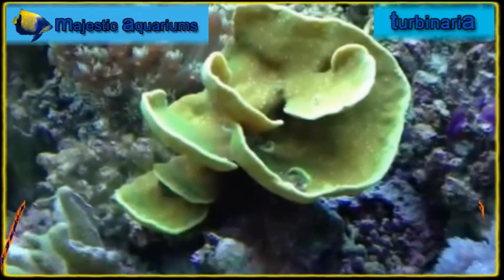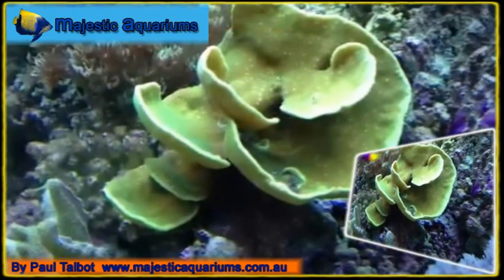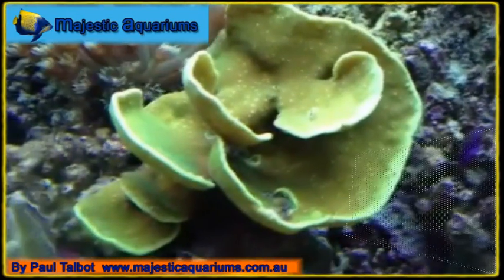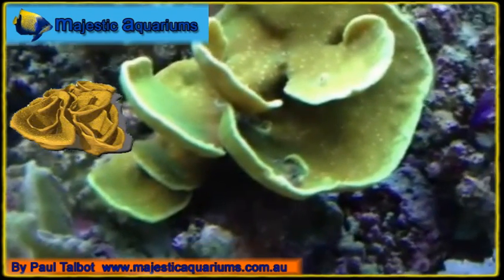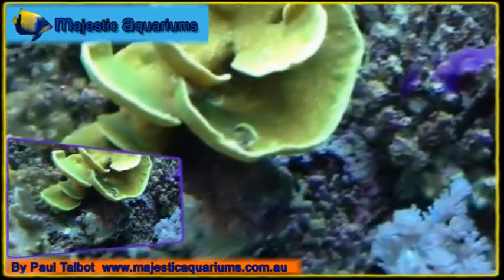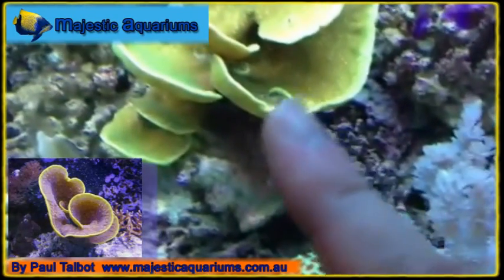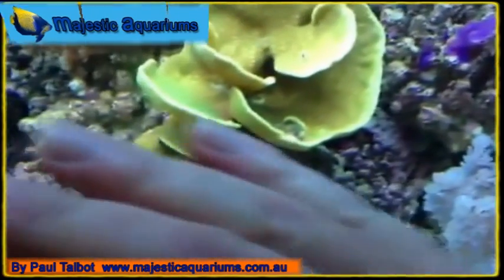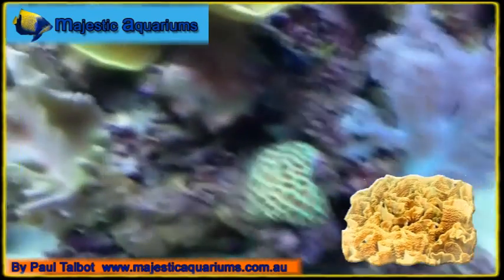Paul Talbot talking about turbinaria coral tips